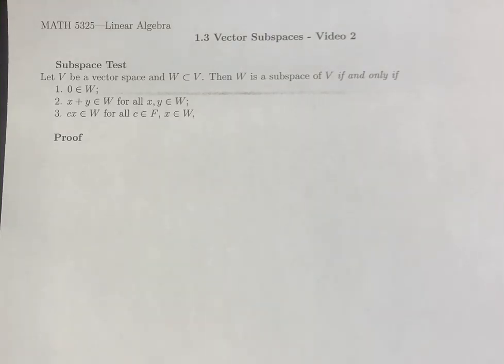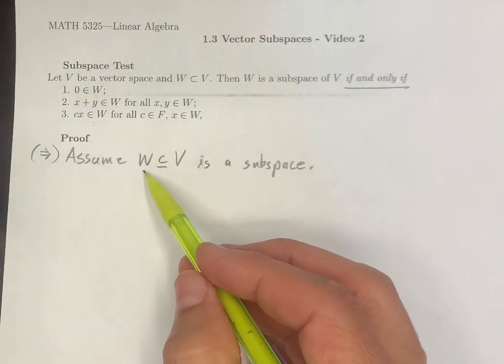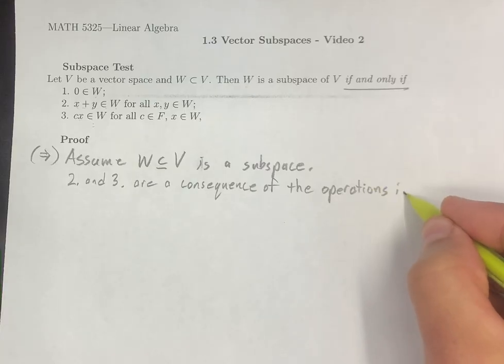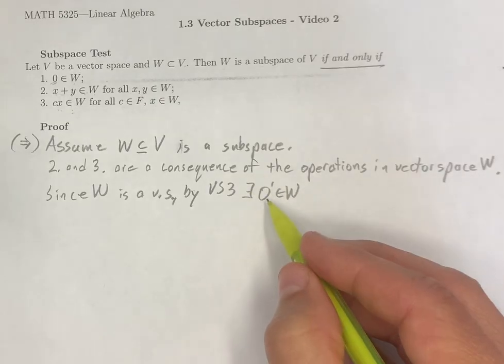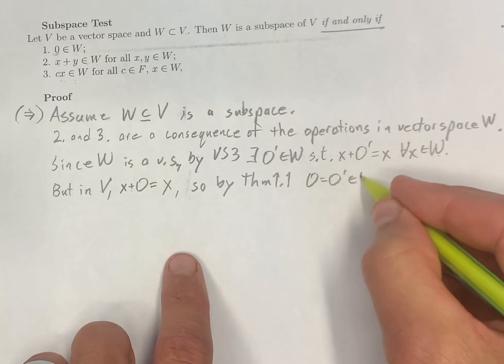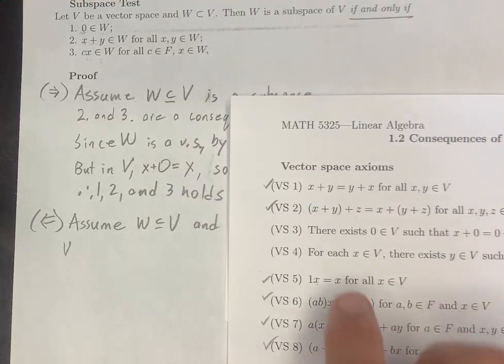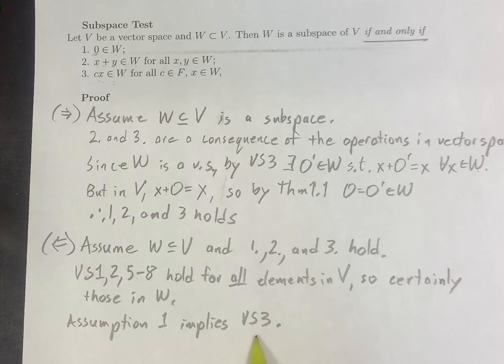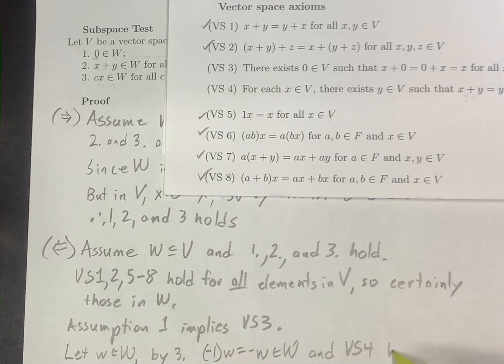1.3 The Subspace Test